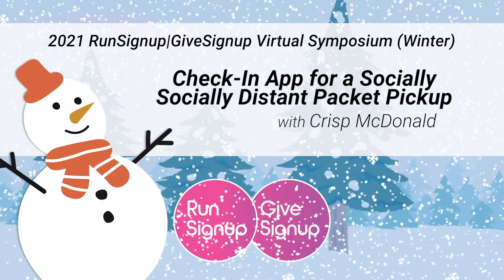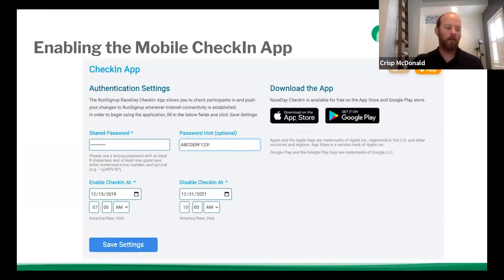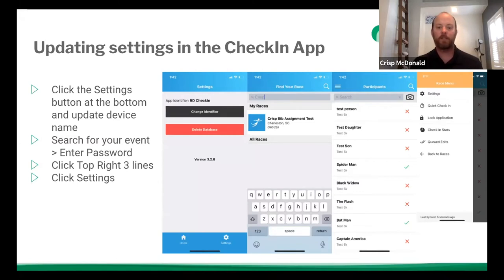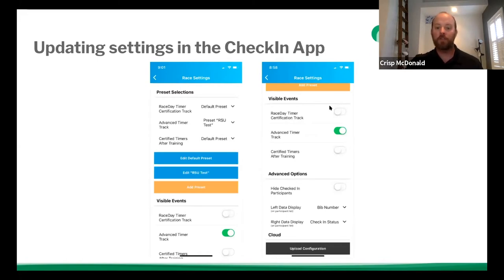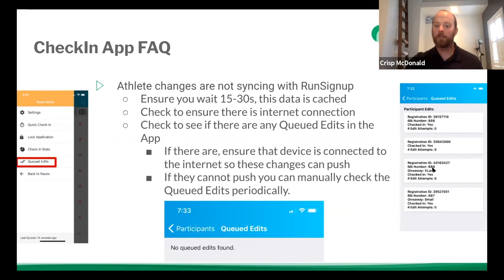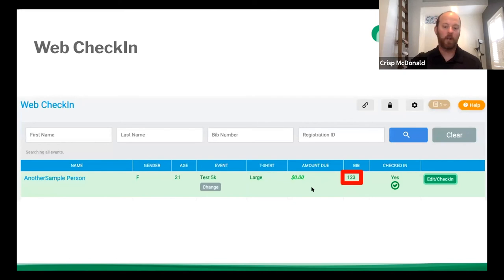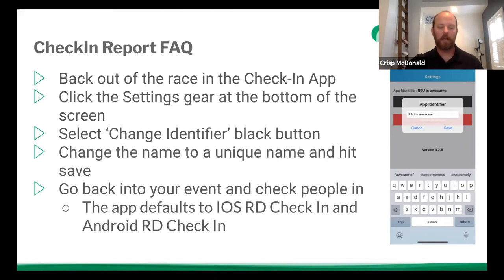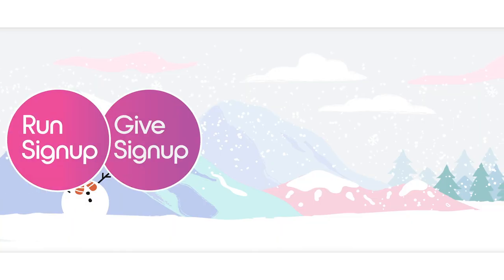Check-In App for a Socially Distant Packet Pickup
Crisp McDonald discusses using the “Check-In App for a Socially Distant Packet Pickup” at the RunSignup | GiveSignup Virtual Symposium (Winter).

300 Mill St., Suite 200